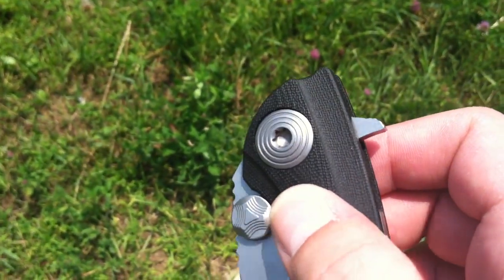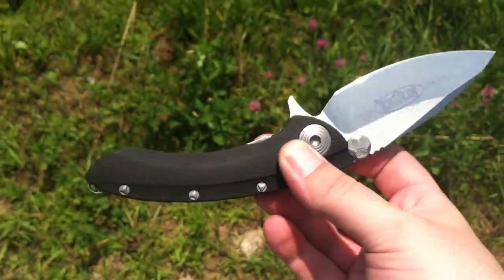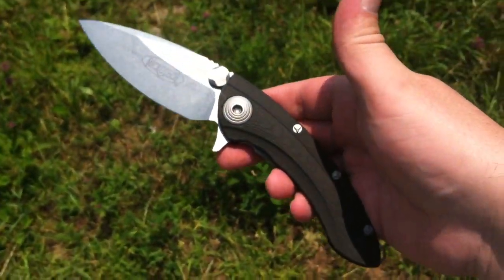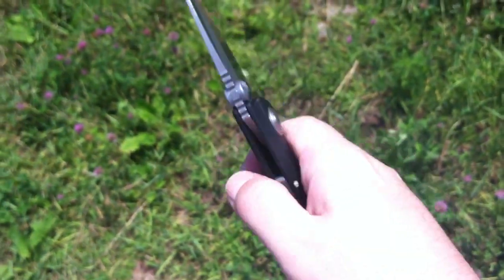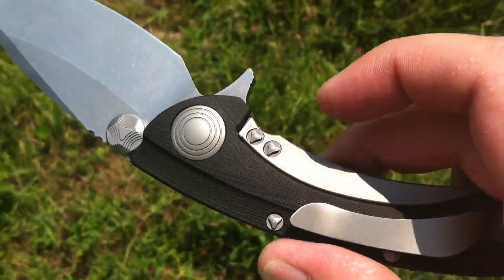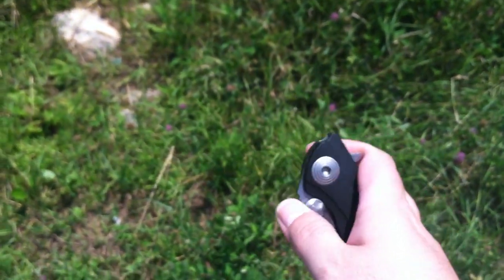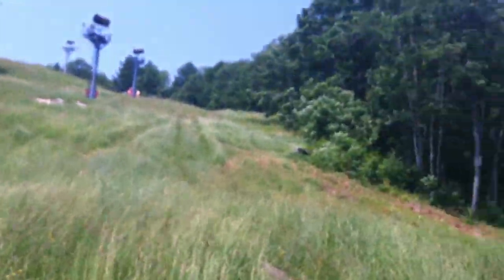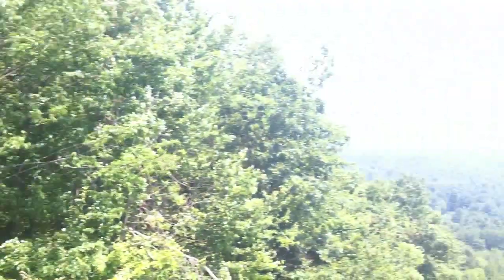Microtech WhaleShark CTS-204P #1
This video is a little shaky as I handheld the camera. Just initial impressions of the Microtech WhaleShark. Overall a nice knife. My only major gripe is the pocket clip, which almost makes the knife unusable IMO. It will have to be fixed if I want to use the knife.

NOTE: I was able to fix the centering by adjusting the pivot screw, which takes a T30!!! torx bit.